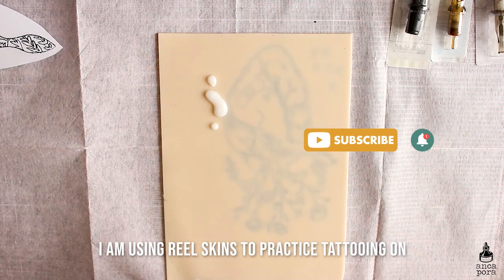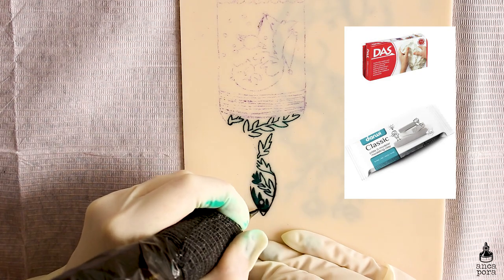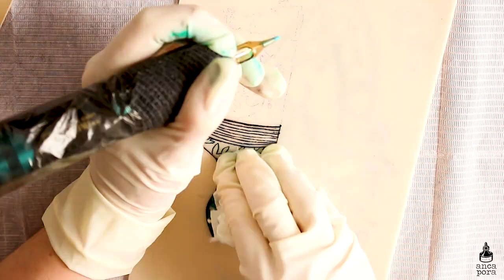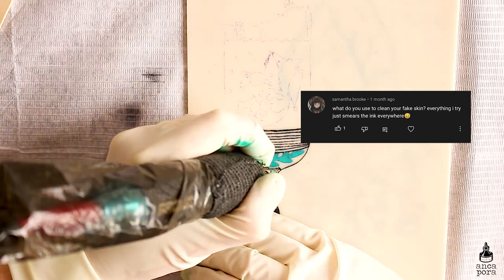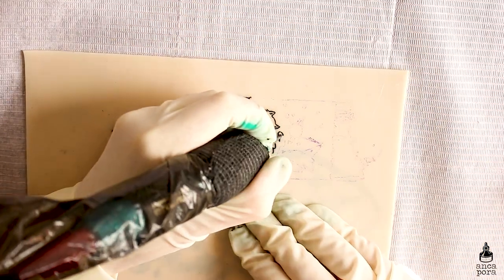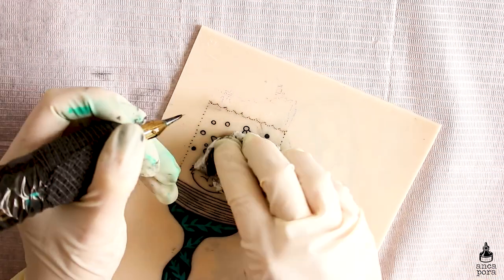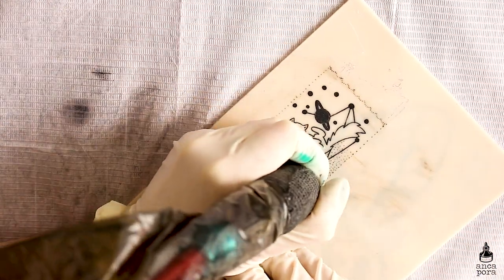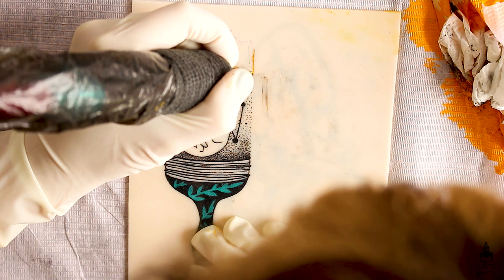CAT TATTOO FAKE SKIN PRACTICE WHILE ANSWERING YOUR BURNING QUESTIONS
Hi guys!
In this week's video I am doing a fake skin practice with a cat design tattoo while answering some of the most common questions I have been getting on my videos or on my social media. The questions range from illustration, tools and tattoos so I hope you guys will find this video interesting and let me know if you have any further curiosities.

Tools:
Tattoo Machine : Hummingbird Bronc V8
Dynamic ink
Bronc Power Supply
Foot Pedal
Clip Cord
Clip Cord Covers
Gloves
Vaseline
Wooden Spatula
Cling Film
Ink Caps
Green Soap
Spirit Stencil Stuff
Spirit Stencil Paper